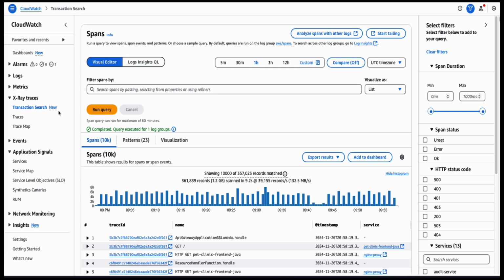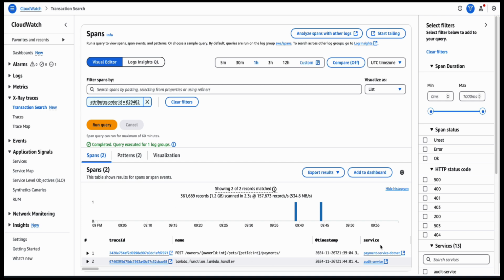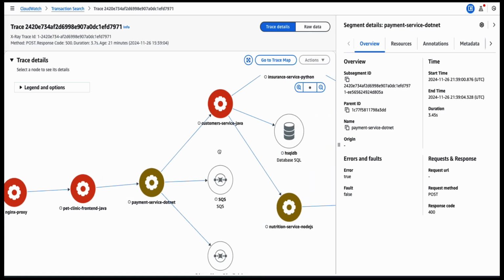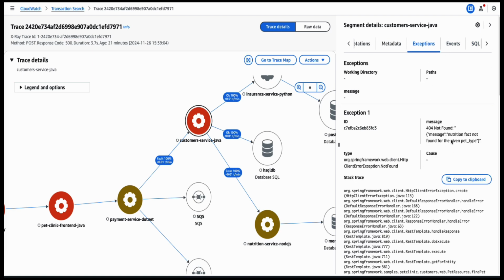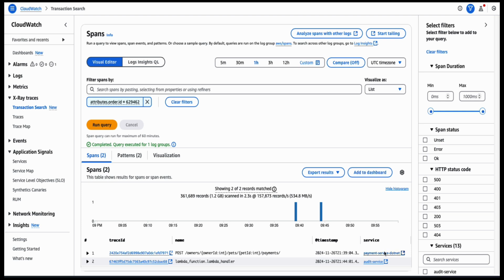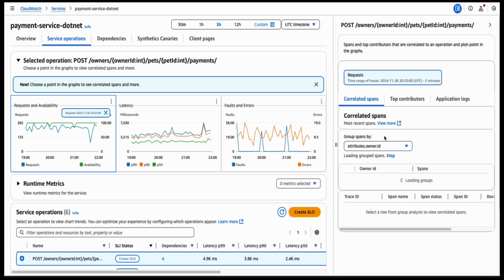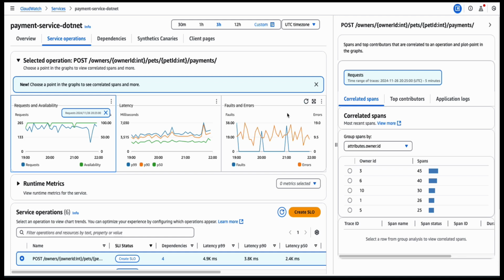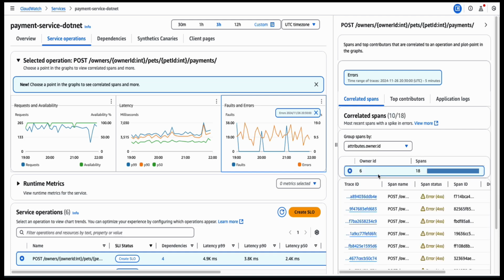Amazon CloudWatch Transaction Search and Analytics | Amazon Web Services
In this video, we dive into Amazon CloudWatch Transaction Search, a  capability that transforms how teams monitor distributed applications. Discover how this powerful feature provides end-to-end visibility across your microservices architecture, making performance troubleshooting more efficient than ever before.

Join us as we demonstrate CloudWatch Transaction Search in action, showing you how to seamlessly track requests flowing through complex systems. We'll guide you through using CloudWatch's intuitive interface to search, filter, and analyze transaction data, enabling you to quickly identify and resolve performance bottlenecks.

Through practical examples, we'll show you how to correlate logs, metrics, and traces to gain comprehensive insights into your application's behavior. You'll learn techniques used by experienced cloud engineers to diagnose issues with precision.

Why AWS?